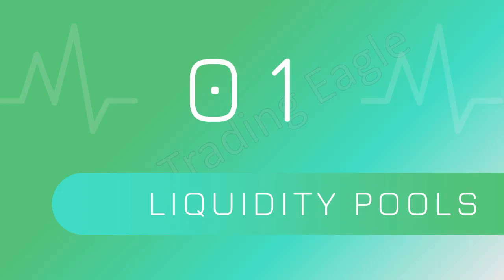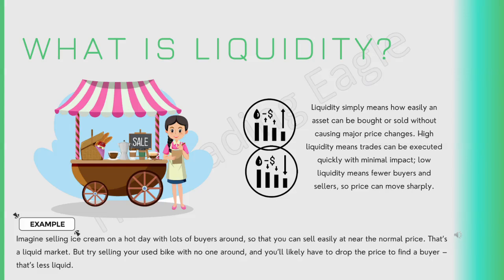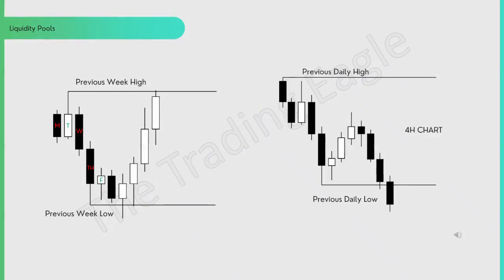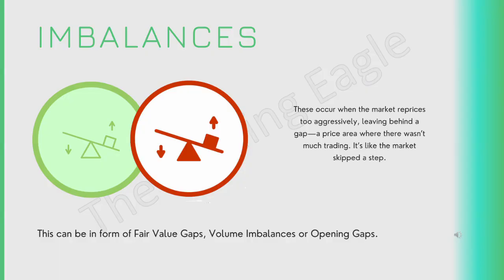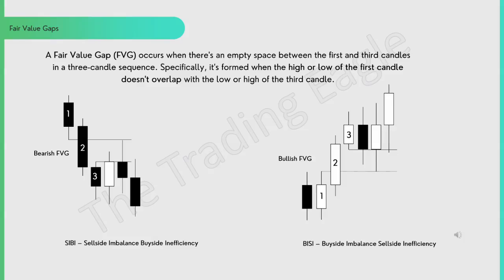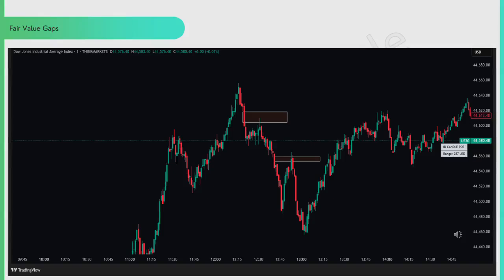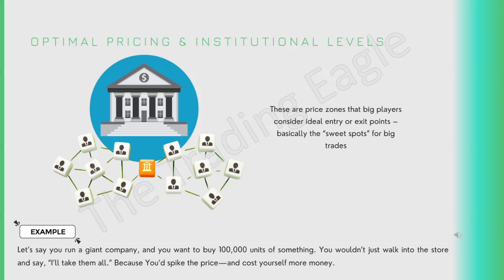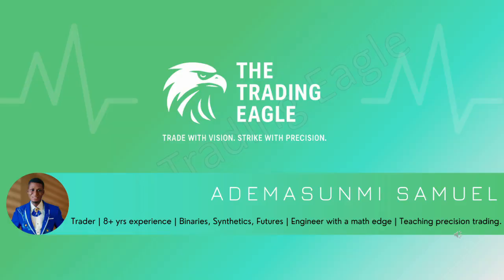🎬 Lesson 2: Why Price Is Drawn to Certain Levels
Ever wondered why price seems to be drawn back to certain levels—again and again? It’s not random. It’s engineered.

In this follow-up to our Smart Money and IPDA breakdown, we go deeper into the three core “price magnets” every trader must understand.

This lecture will transform how you view price action. You’ll see the market through the lens of smart money—where price is going and why.

Whether you trade forex, futures, crypto, or stocks, these concepts apply across all charts, all timeframes. Learn how to stop chasing trades and start anticipating price with structure.

📌 Topics Covered:

What liquidity really means in trading

The anatomy of a liquidity pool

Why Fair Value Gaps act like magnets

How institutions “engineer” price into optimal zones

Real-world chart logic explained

🎯 Don’t trade blind—trade with structure.